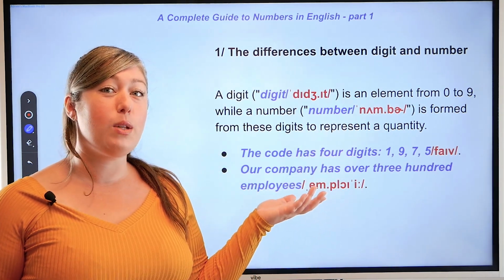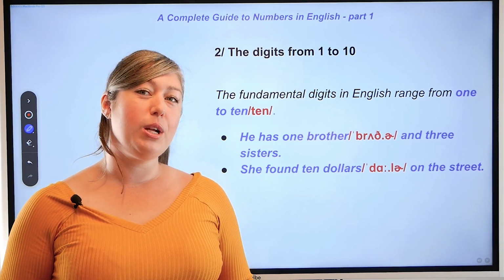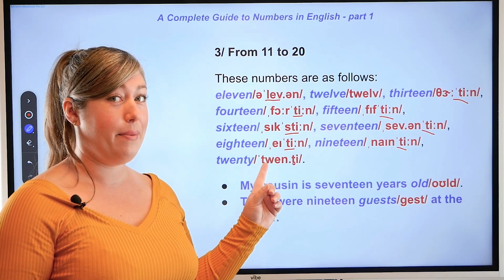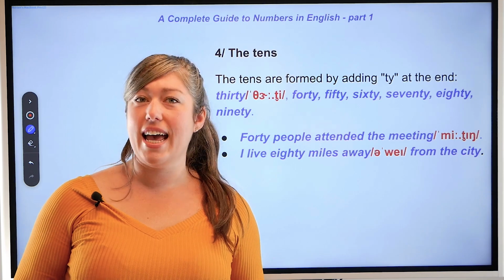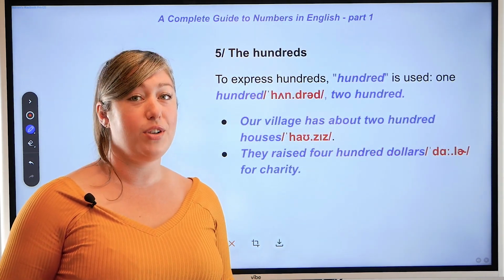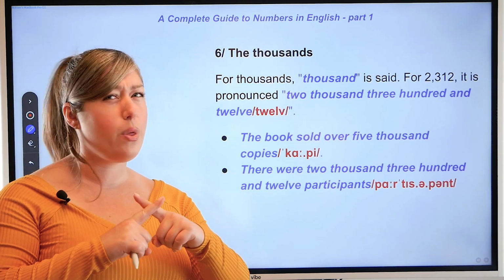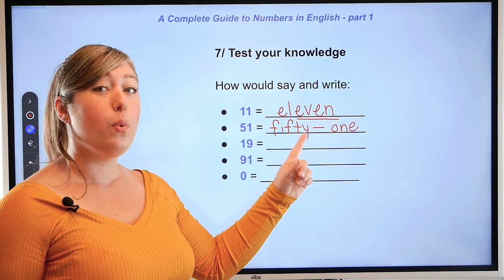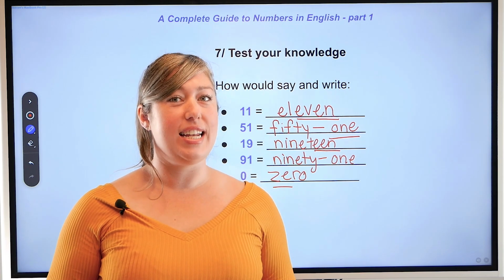A Complete Guide to Numbers in English - Part 1 | Easy Vocabulary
💡What you will learn in this video:
Learn everything you need to know about numbers in English with this complete guide! This video covers how to pronounce, use, and understand numbers in various contexts, from basic counting to complex figures.

👉 Chapters:
00:00 - Intro
00:16 - The differences between digits and numbers
01:51 - The digits from 1 to 10
02:41 - From 11 to 20
04:55 - The tens
06:27 - The hundreds
07:23 - The thousands
08:55 - Test your knowledge